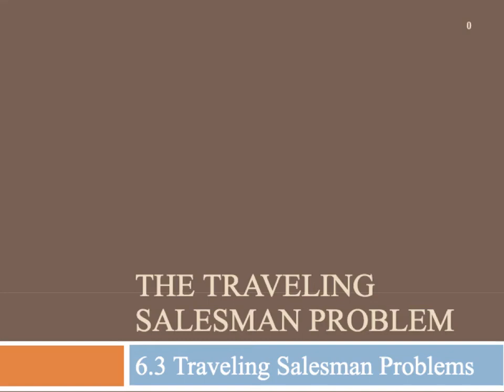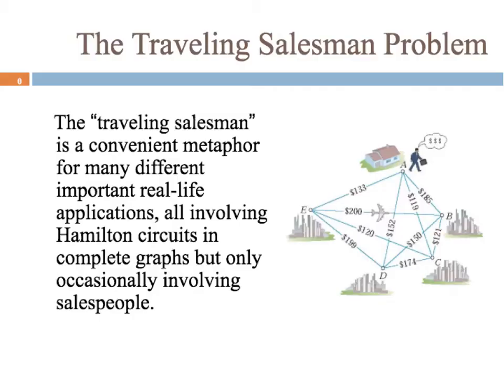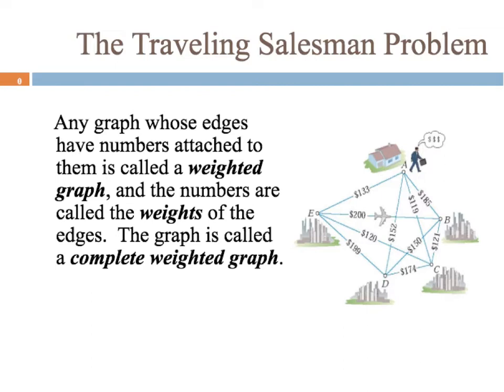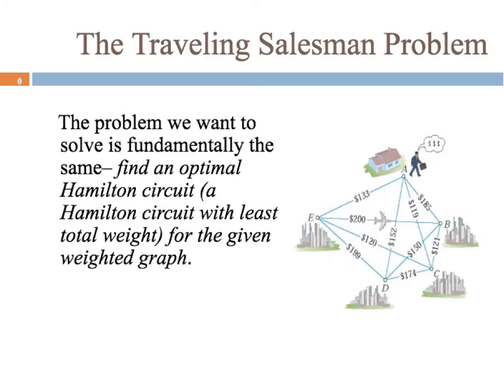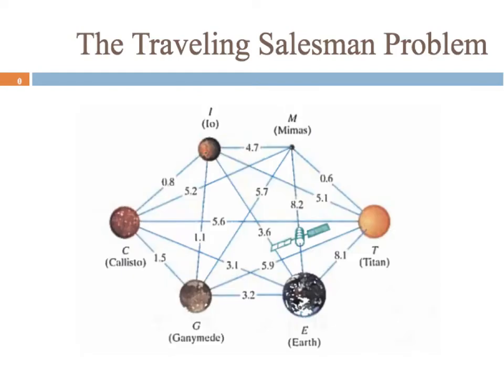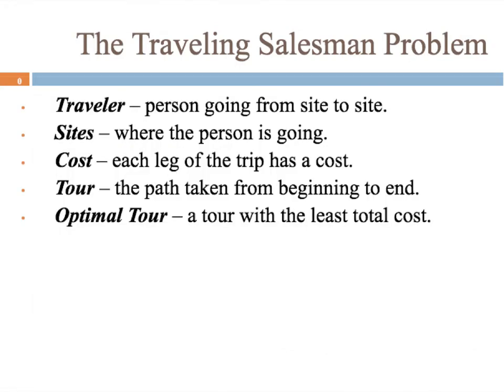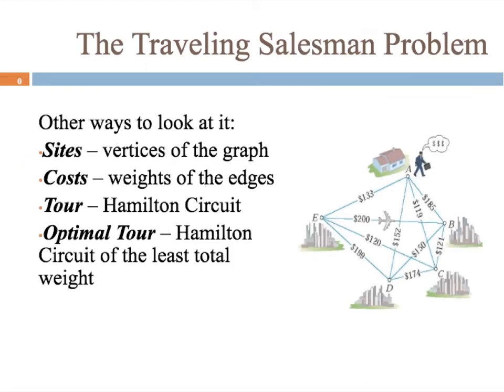6.3 Traveling Salesman Problems